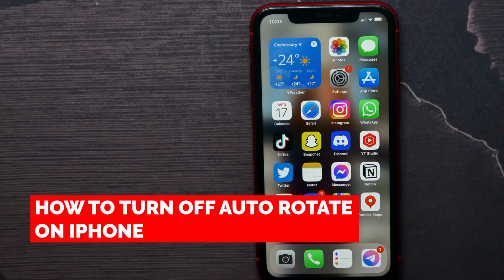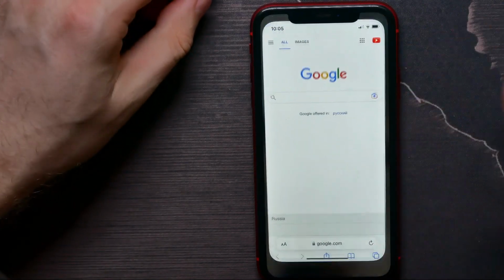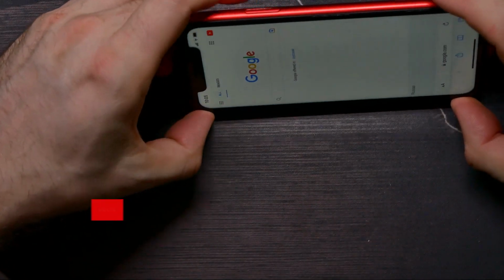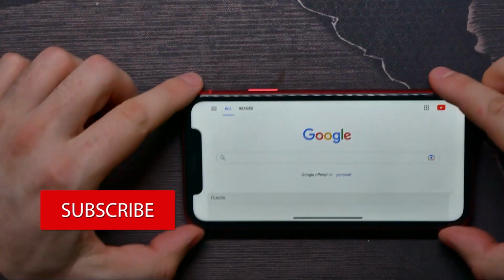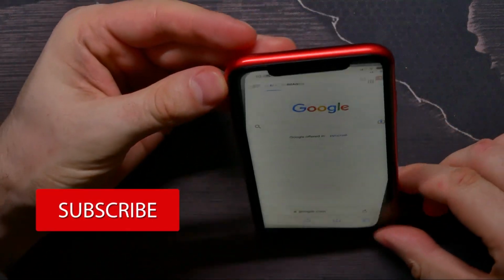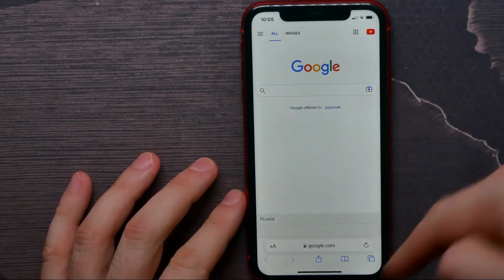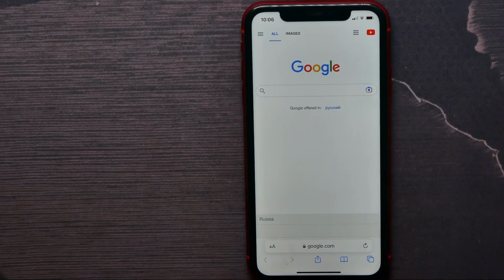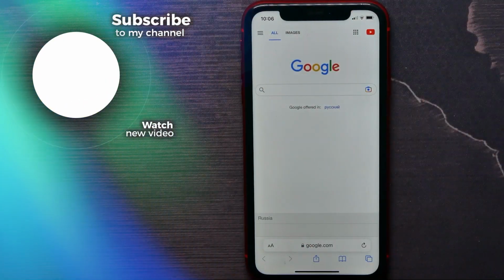How To Turn Off Auto Rotate On iPhone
In this video i show simple way How To Turn Off Auto Rotate On iPhone